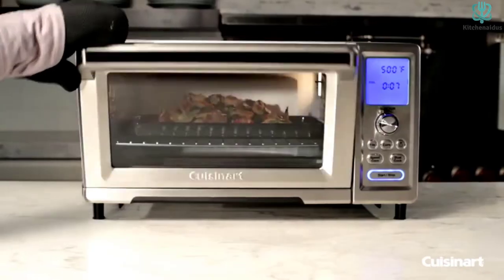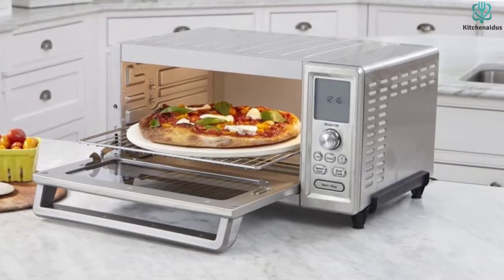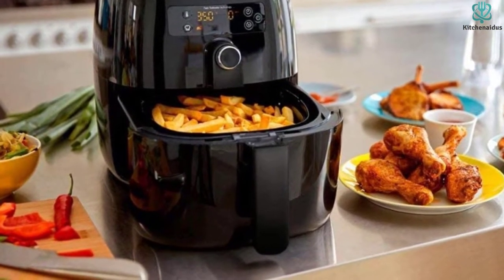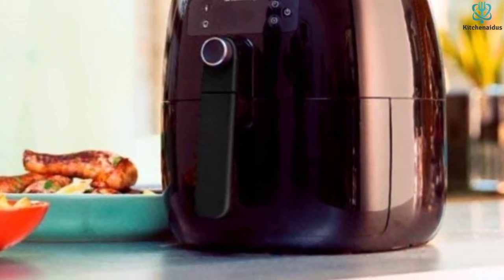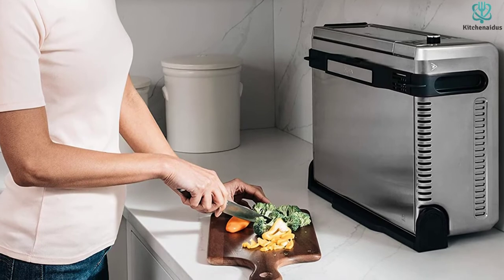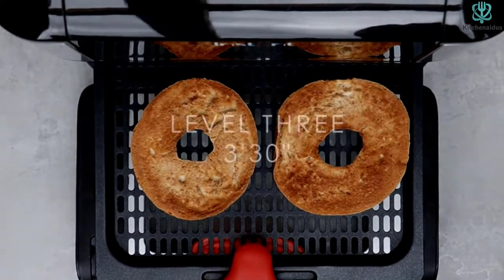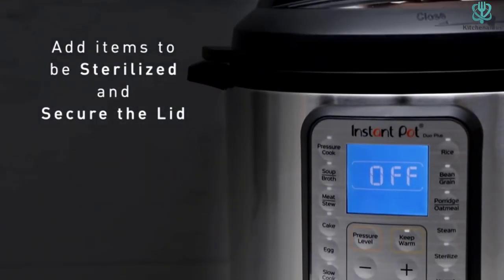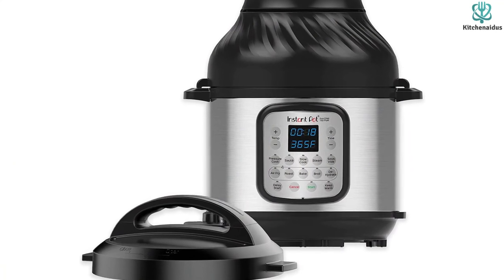✅ 5 Best Air Fryer Wirecutter Reviews in 2023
► Links to the Best Air Fryer Wirecutte you saw in this video

✅5. Cuisinart TOB-260N1 Stainless Steel Chef’s Convection Air Fryers Toaster Oven
✅4. Philips Premium HD9741/96 TurboStar Airfryer
✅3. Ninja SP101 Digital Air Fryer Countertop Oven with Air Fry Basket
✅2. Instant Vortex Plus 10 Quart Air Fryer Rotisserie
✅1.Instant Pot Crisp 11in1 Stainless Steel Air Fryer with Pressure Cooker

To save you both time and money, we’ve narrowed down to some of the best Air Fryer Wirecutte.
Check out an in-depth review of the best Air Fryer Wirecutte  in 2022 .

In this video, we make a new research on the top best  Air Fryer Wirecutte.
This is the best  Air Fryer Wirecutte review.
Best time for buying your new  Air Fryer Wirecutte.